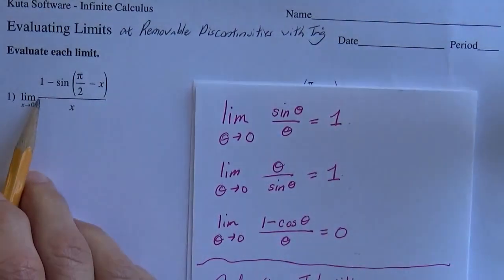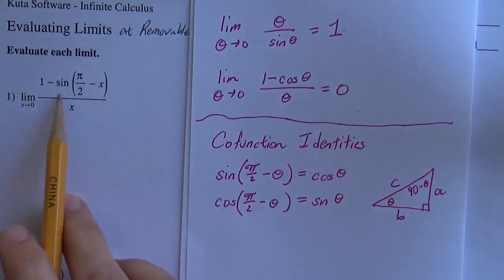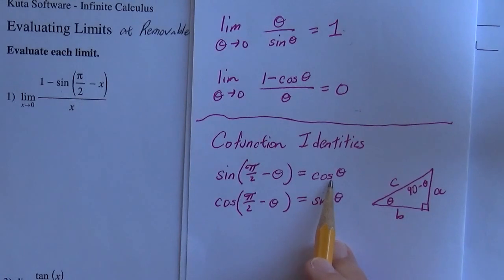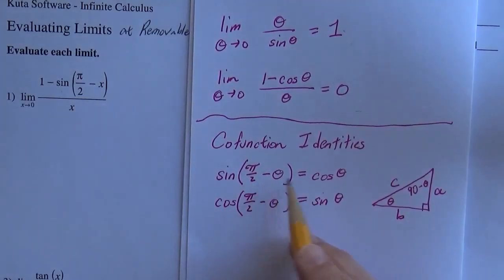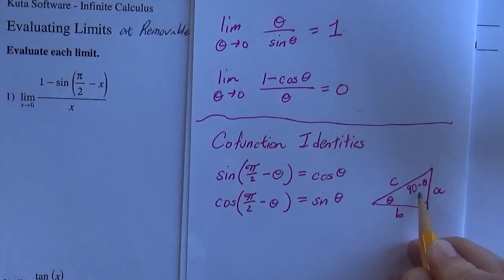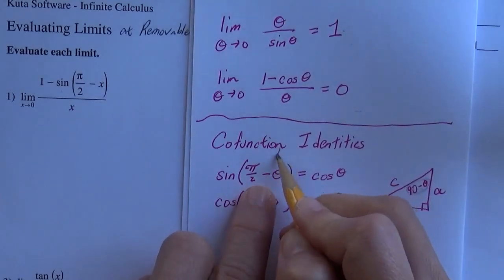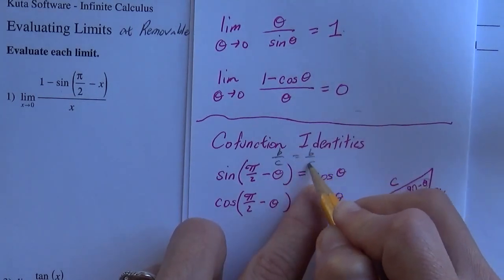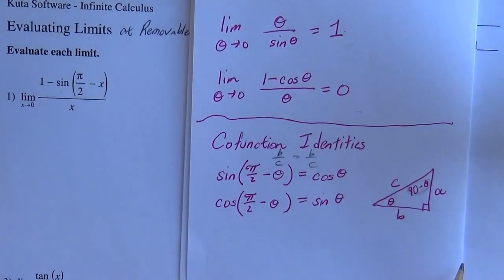Kutasoftware Evaluating Limits at Removable Discontinuities with Trig #01